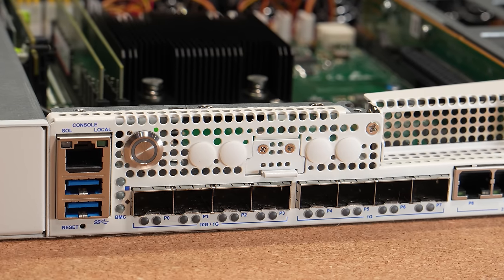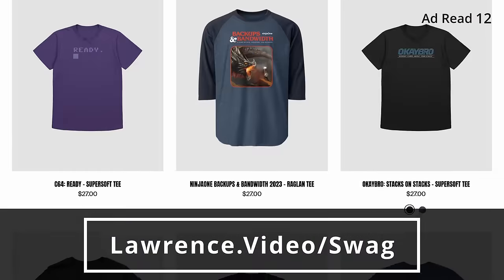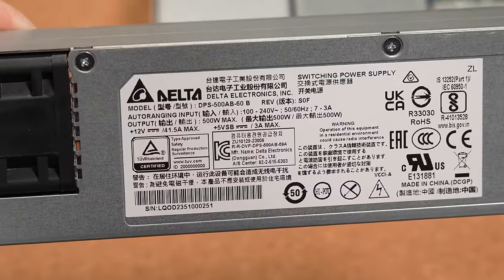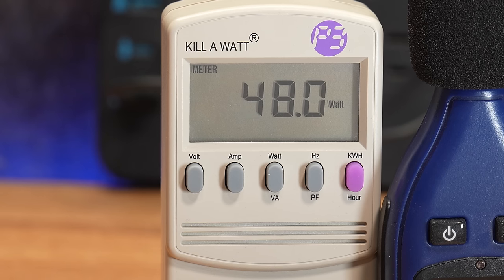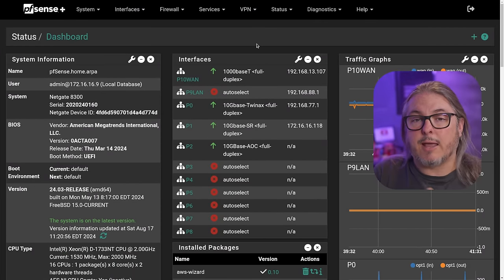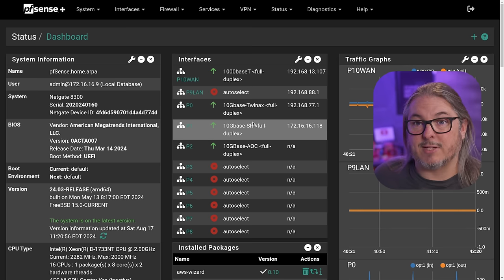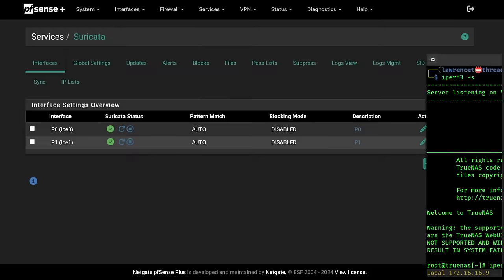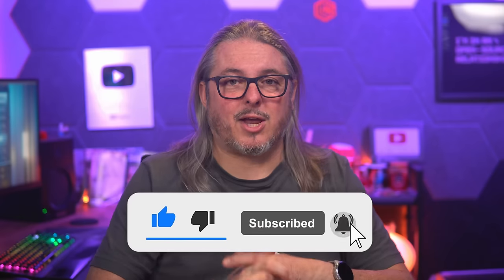Netgate 8300 Review: Performance, Features, and pfSense Experience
In this video, I dive into the Netgate 8300 security gateway running pfSense. Discover its performance, features, and overall capabilities as a network firewall. This is a demo unit that Netgate sent me to review that I will be sending back.

Chapters
00:00 Netgate 8300 Reivew
01:30 Hardware Specs
03:03 Compared to the Netgate 1541
03:30 Fan Noise and Wattage
04:29 Baseband Management Controller
05:52 Ports and DAC Testing
07:04 10G Routing and Performance Testing